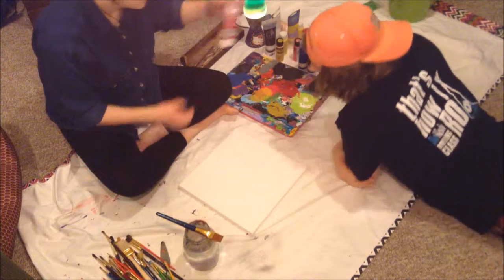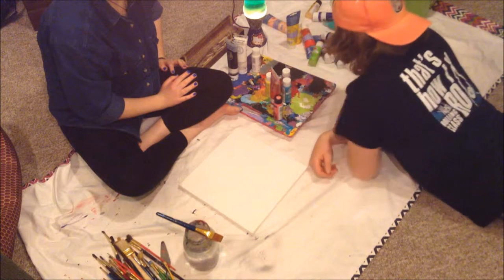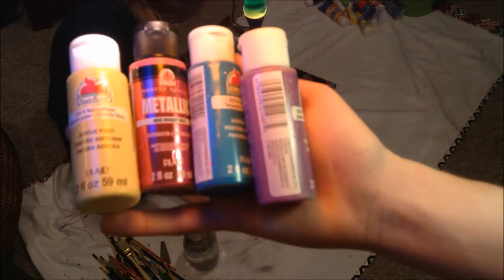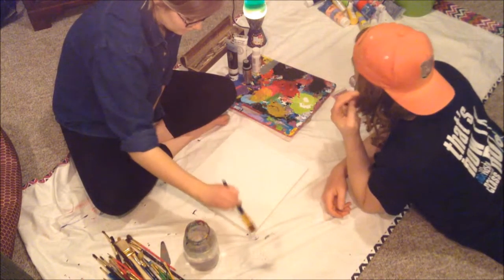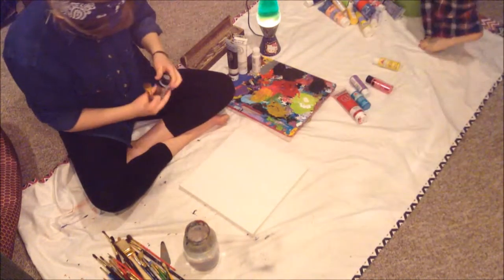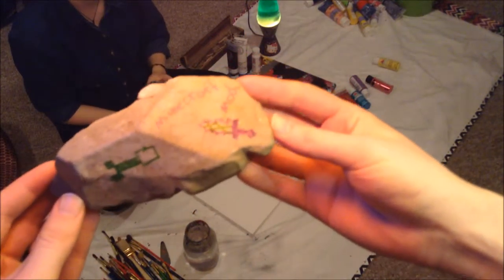Painting with J.R. Tokinz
In celebration of Animal Collective month. Also Black History.

Sounds by Sprit Bear and Dignan.